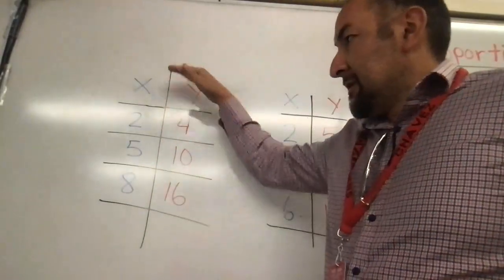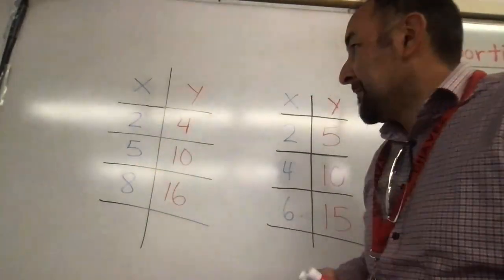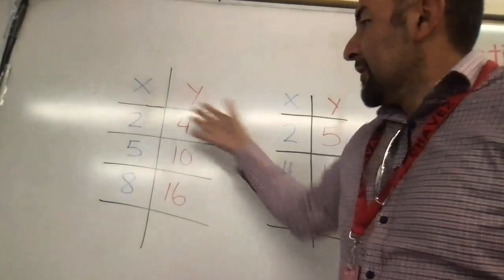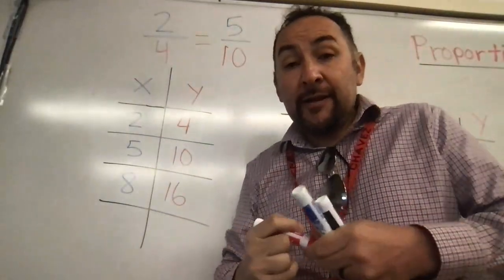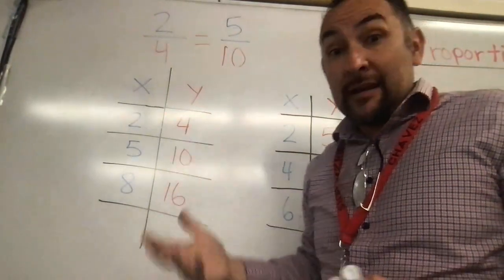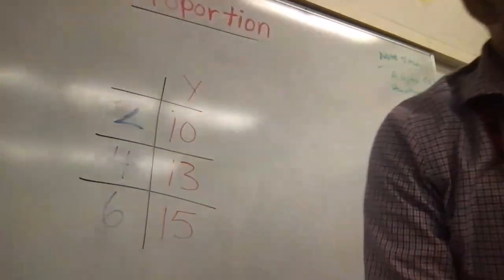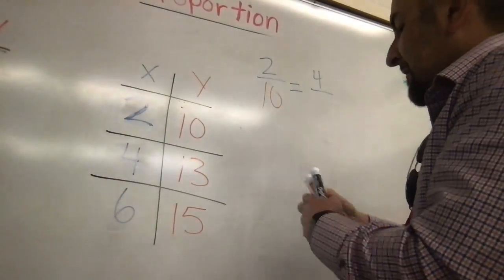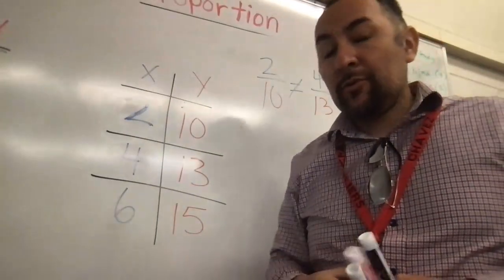Are the pairs Proportional?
How to set up and check if pairs of numbers are proportional